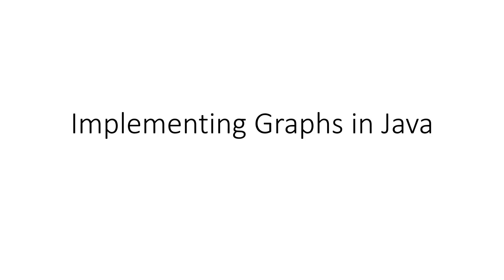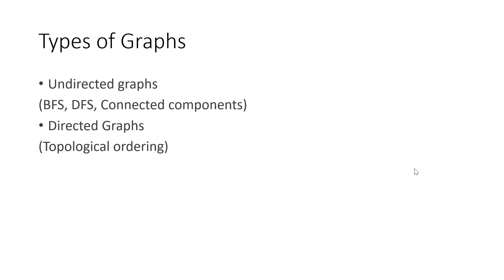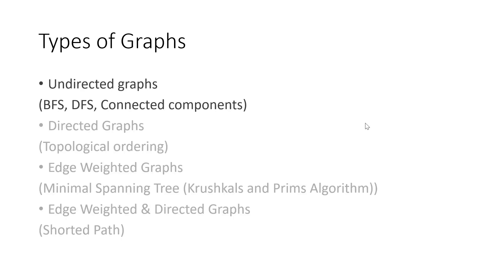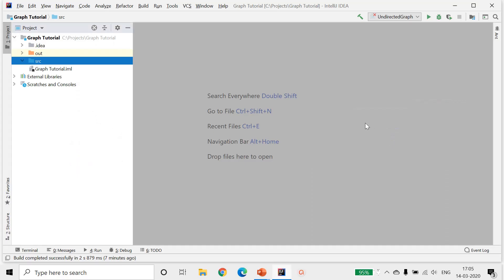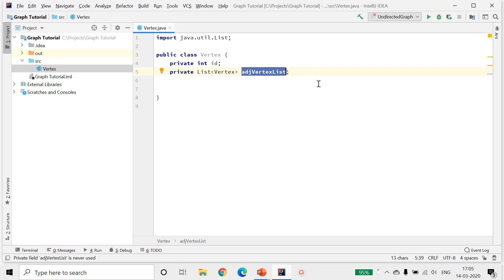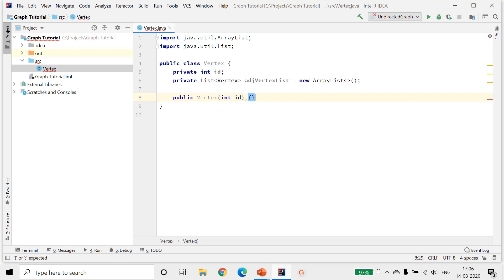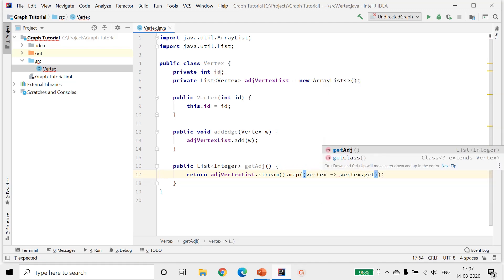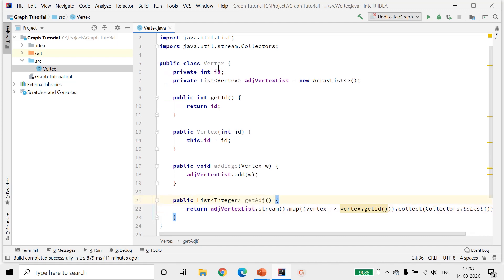Implementing Undirected Graph in Java, (Graphs Part 1).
Discusses the implementation of Undirected Graph using Java Programming Language.

These videos are part of the my playlist about Graphs.